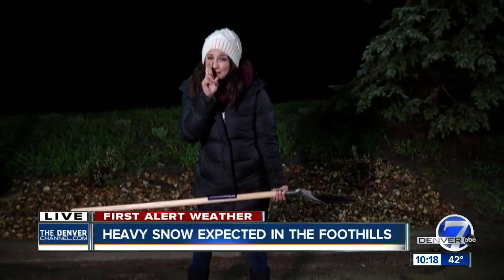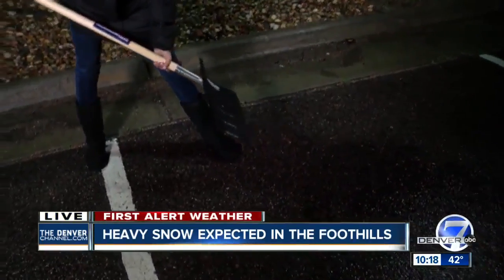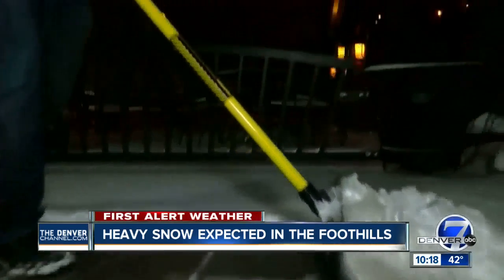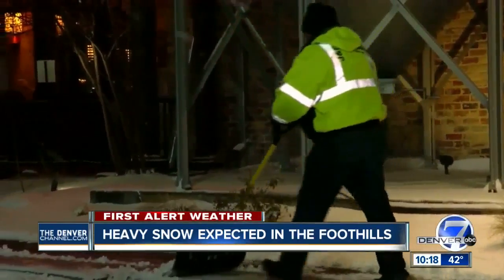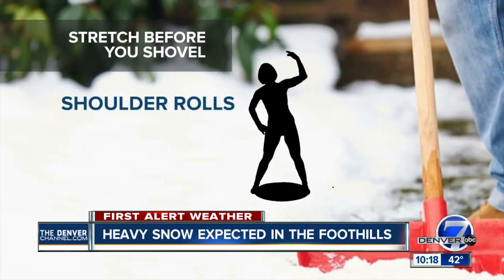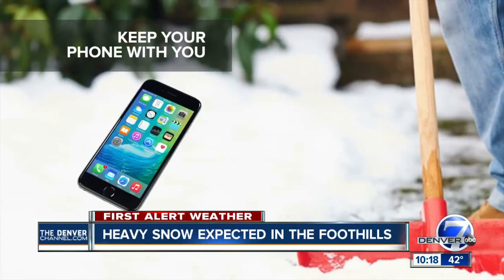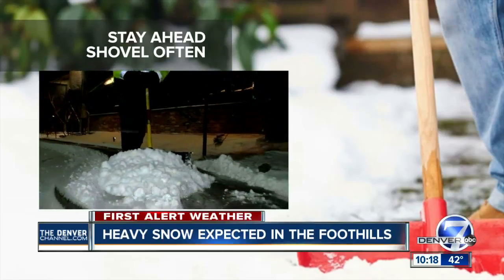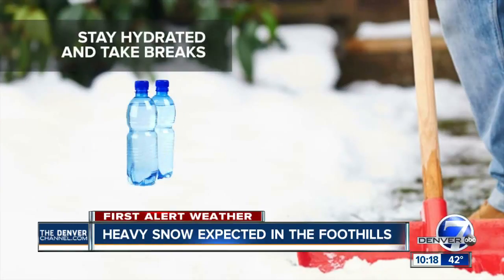Tips for shoveling snow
We are certainly hoping this is the last round of snow and for that reason, why not remind everyone that shoveling can be dangerous and requires a little preparation.